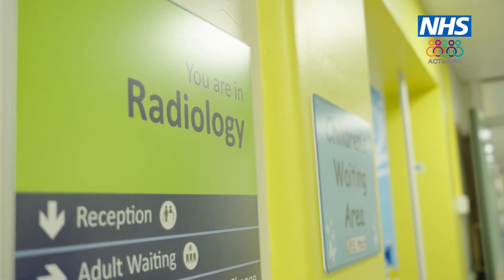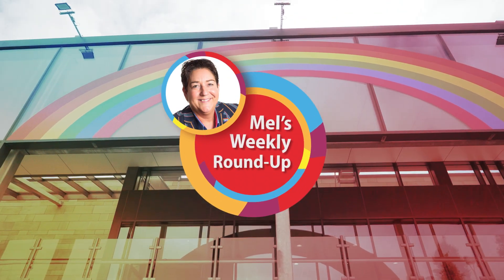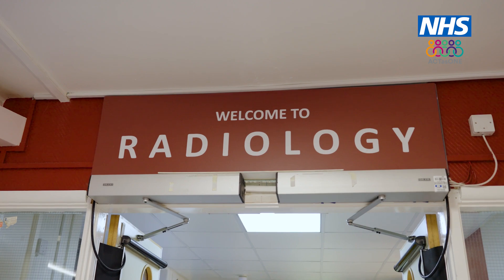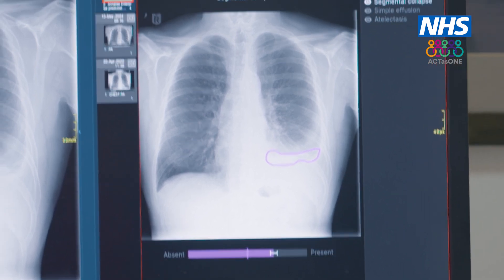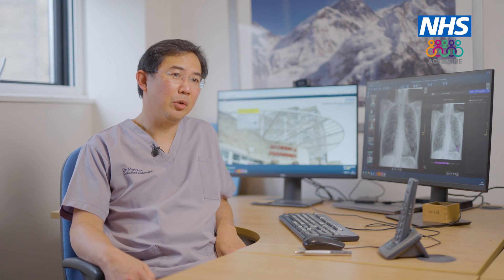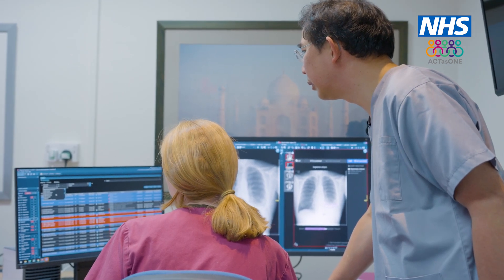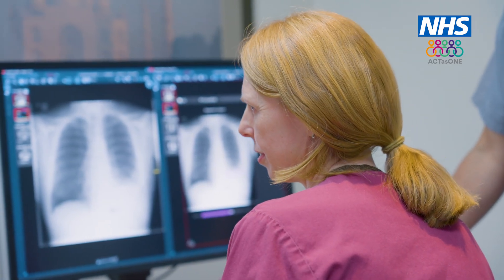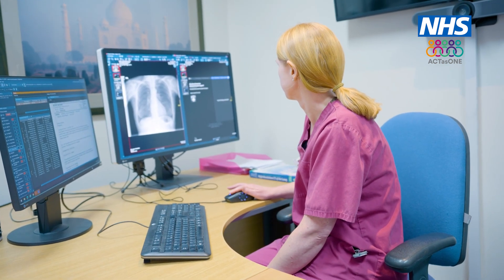Our Patients - AI Chest X-rays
The advancement of AI has huge potential benefits for the NHS with faster and more accurate diagnosis, leading to better treatment outcomes and ultimately survival rates.

Here at our Trust, we’ve seen the launch of a transformational collaboration with radiology solutions provider, Annalise AI, to introduce AI imaging and decision support tools that can help diagnose patients with life threatening disease more quickly.

Today we’ll hear from Dr Mark Kon, Clinical Lead for Radiology, and Anna Jowett, Advanced Radiographic Practitioner, about the difference the Annalise chest X-ray software is making for patients and radiology colleagues at the Trust.

Mel Pickup's Weekly News Round-Up, Edition 189, 14 Feb 2025

SOCIAL CHANNELS:
Follow us on X, Formerly Twitter -

 / bthft

 / bradfordteachinghospitals

Amazon Music